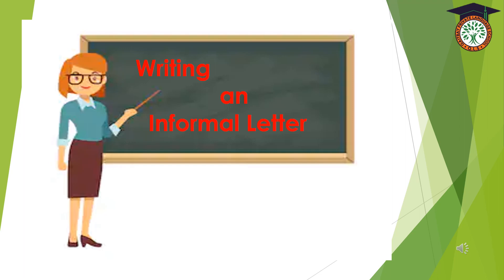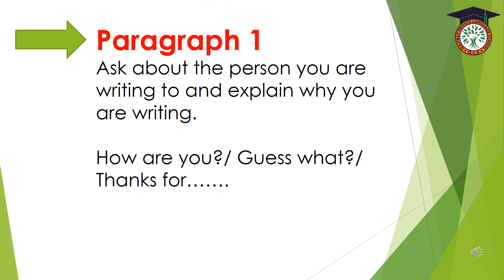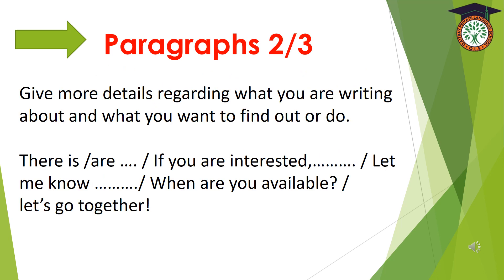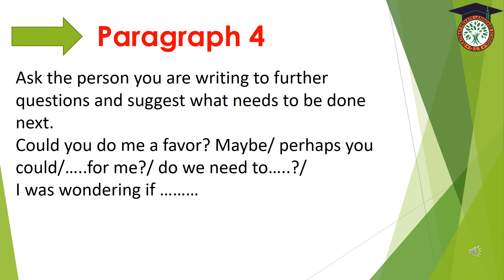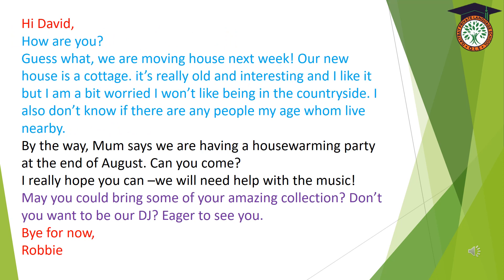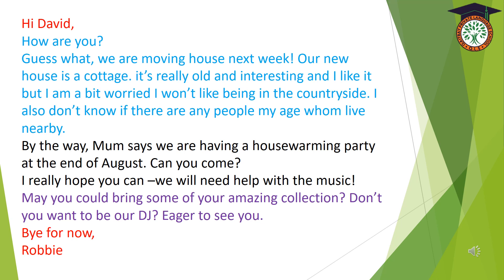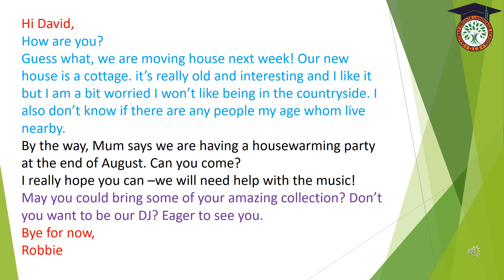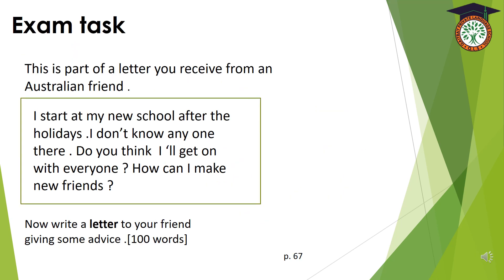1st prep Writing informal letter